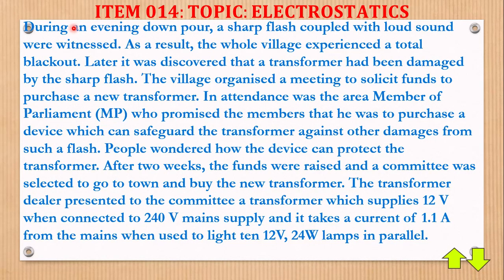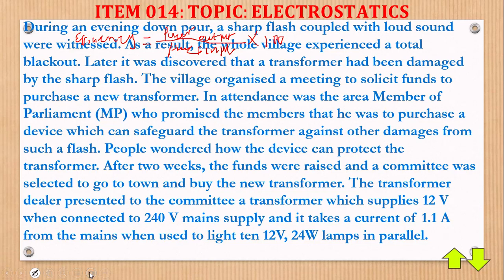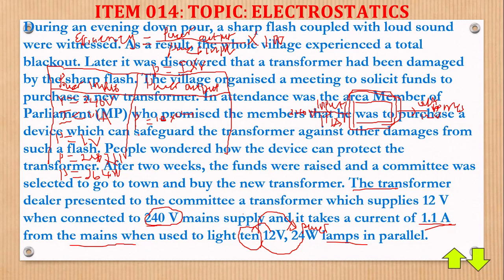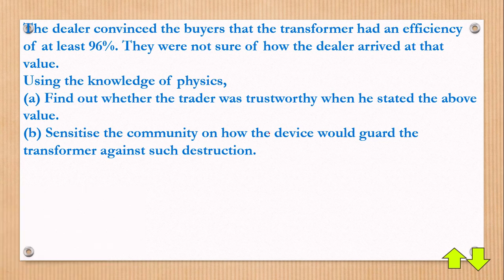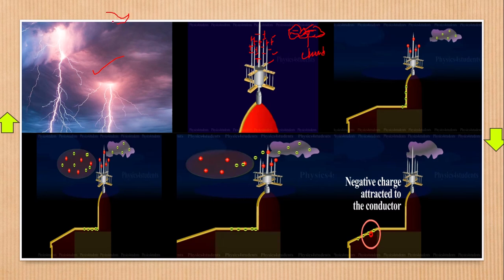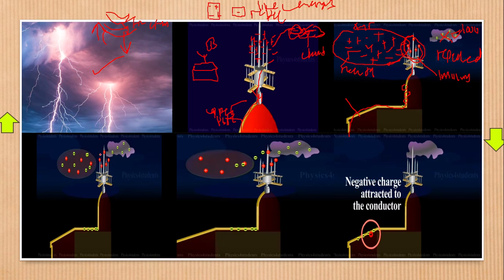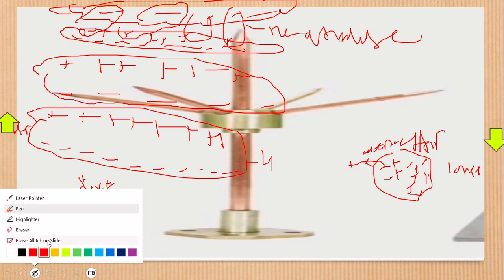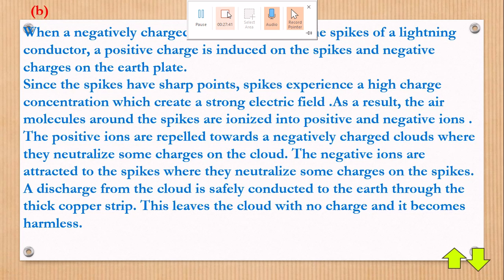PHYSICS REVISION ITEM 014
During an evening down pour, a sharp flash coupled with loud sound were witnessed. As a result, the whole village experienced a total blackout. Later it was discovered that a transformer had been damaged by the sharp flash. The village organised a meeting to solicit funds to purchase a new transformer. In attendance was the area Member of Parliament (MP) who promised the members that he was to purchase a device which can safeguard the transformer against other damages from such a flash. People wondered how the device can protect the transformer. After two weeks, the funds were raised and a committee was selected to go to town and buy the new transformer. The transformer dealer presented to the committee a transformer which supplies 12 V when connected to 240 V mains supply and it takes a current of 1.1 A from the mains when used to light ten 12V, 24W lamps in parallel.
The dealer convinced the buyers that the transformer had an efficiency of at least 96%. They were not sure of how the dealer arrived at that value.
Using the knowledge of physics,
(a) Find out whether the trader was trustworthy when he stated the above
value.
(b) Sensitise the community on how the device would guard the transformer against such destruction.